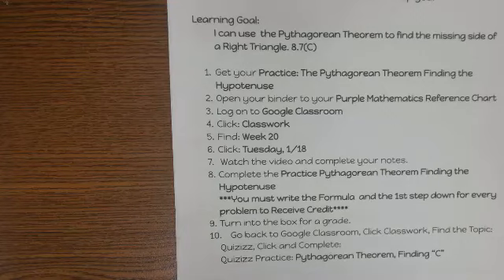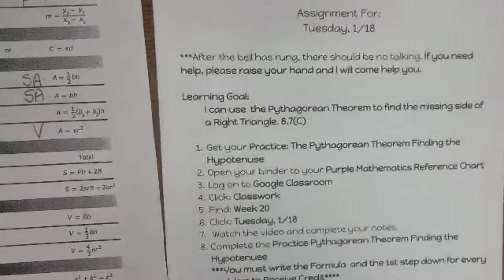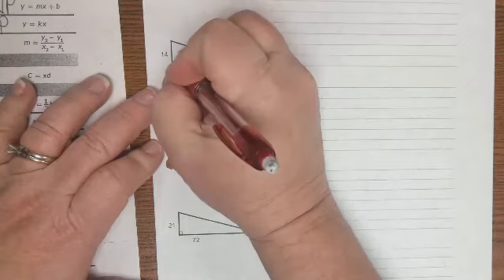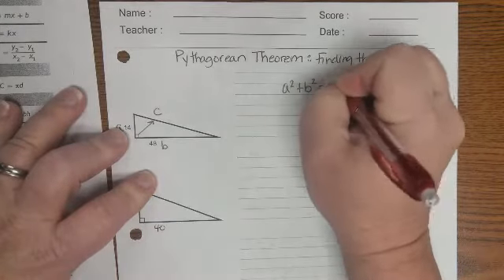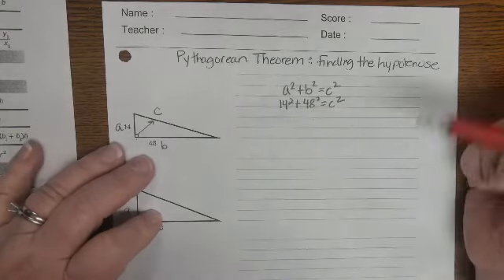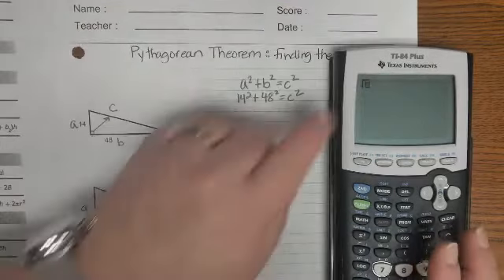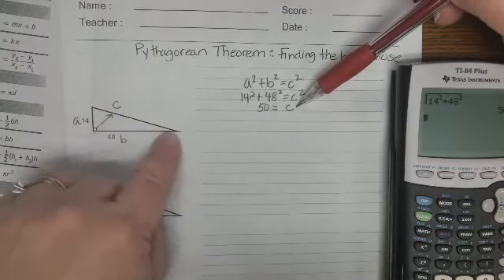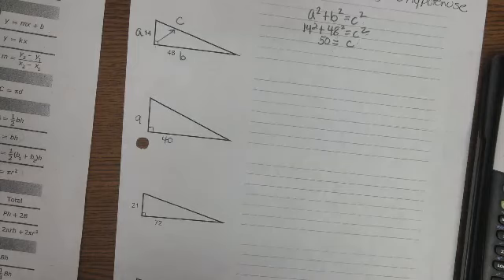Pythagorean C Day 2